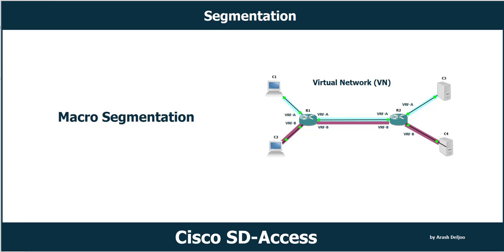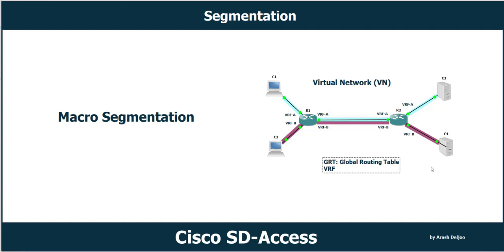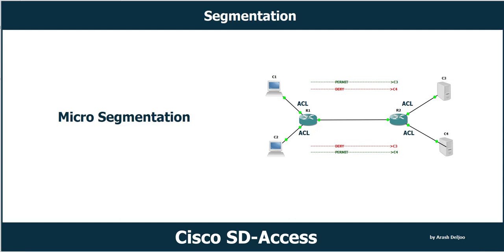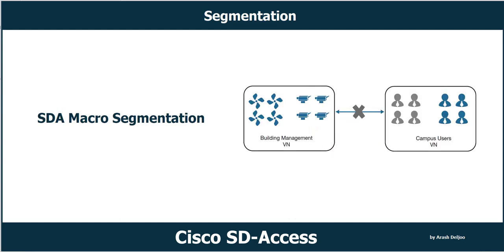Cisco SD-Access Macro & Micro Segmentation by ArashDeljoo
1- Macro Segmentation in Traditional Network Introduction
2- Micro Segmentation in Traditional Network Introduction
3- Cisco SDA Macro Segmentation Introduction
4- Cisco SDA Macro Segmentation Use Case Introduction
5- Cisco SDA Micro Segmentation Introduction
6- Cisco SDA Micro Segmentation Use Case Introduction